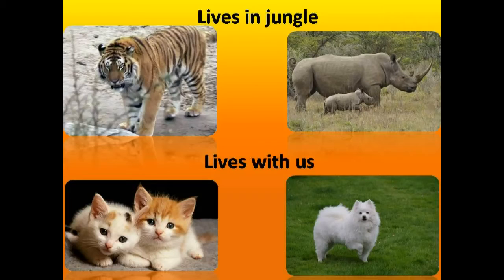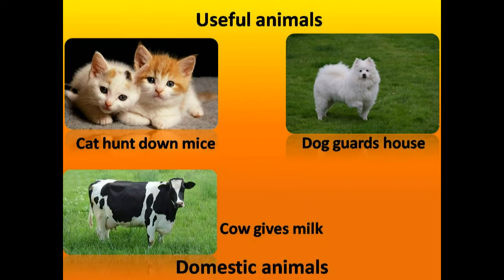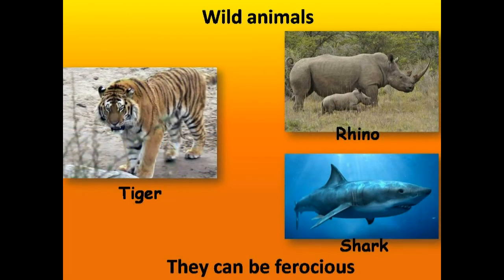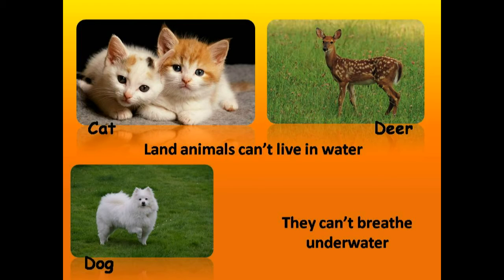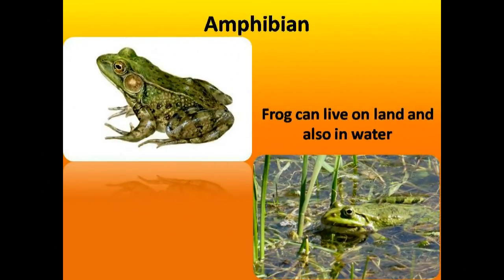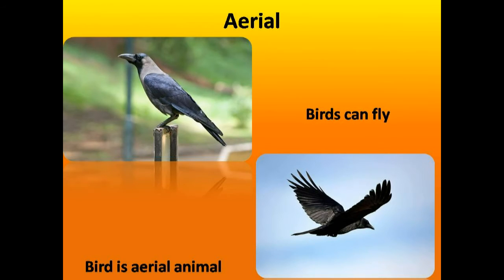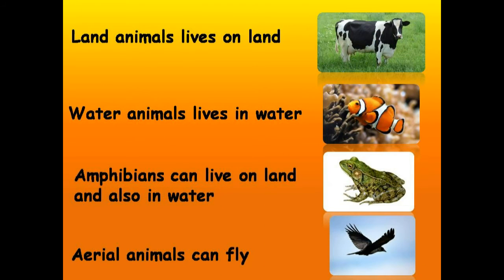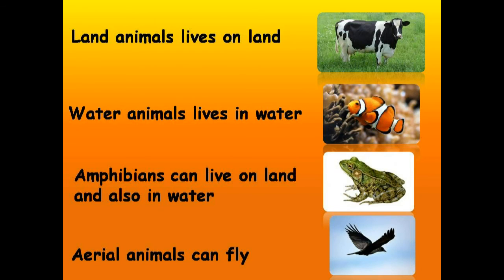CBSE Science - Different types of Animals - in English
Hello,
Learning Hub Studio proudly presents a video to explain about types of animals.